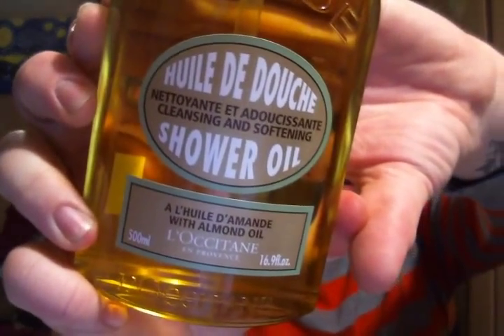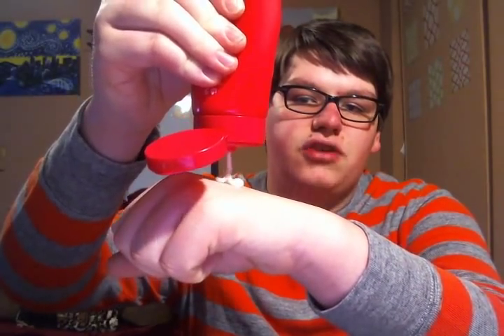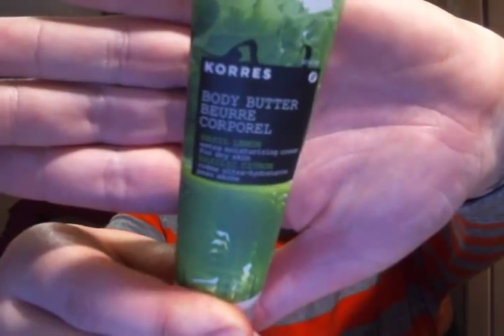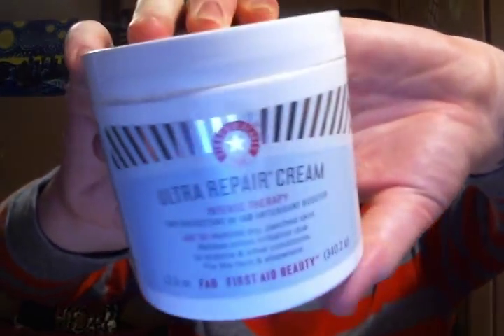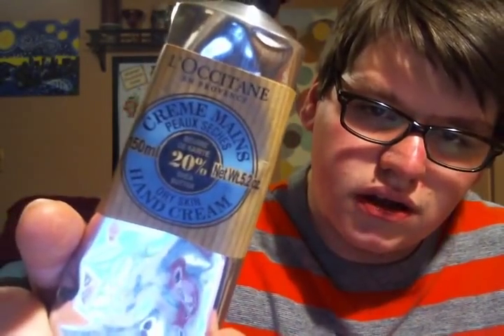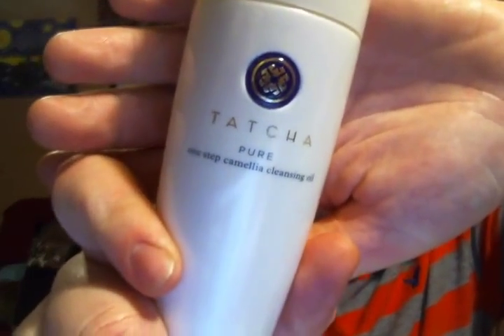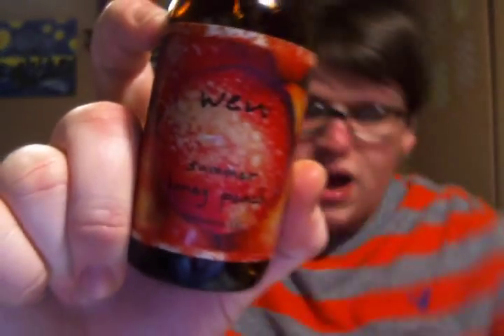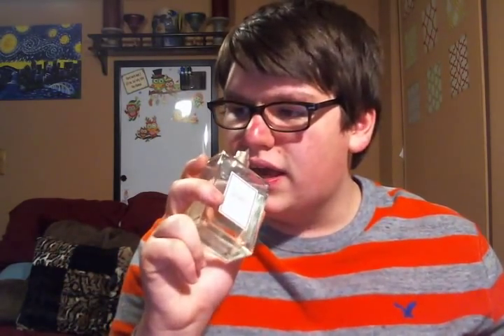Products I've Been Loving!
These are some of the products that I have been loving this Winter! :) Enjoy!!!

Products Mentioned:
- L'Occitane Almond Shower Oil
- Josie Maran Argan Cleansing Body Butter in Sweet Cranberry
- Simple Sugars Body Scrub in Pink Grapefruit
- Korres Body Butter in Basil Lemon
- Josie Maran Whipped Argan Oil Body Butter in Creme Brulee
- WEN 613 Ultra Hydrating Body Treatment
- First Aid Beauty Ultra Repair Cream
- Fresh Cream Hand Cream
- L'Occitane 20% Shea Butter Hand Cream
- Josie Maran Argan Infinity Intenstive Creamy Oil
- TATCHA Pure One Step Camilia Cleansing Oil
-TATCHA Rice Enzyme Powder
- philosophy Purity 60-Second Deep Cleansing Mask
- Korres Greek Yogurt Sleeping Facial
- WEN Summer Honey Peach Treatment OIl
- L'Occitane Shea Oil Nail & Cuticle Oil
- LUSH Bubblegum Lip Scrub
- L'Occitane Shea Butter Lip Balm
-philosophy Spray Fragrance in Giving Grace

HALEY'S HEAVENLY SCENTS BATH & BODY ORDERING!

Our bath & body products are handmade to order to ensure you receive a good quality, fresh product!

If you order from Haley's Heavenly Scents Wax AND Bath & Body. Please place separate orders! Thank you! :)

Instagram Maybe???:
My Username: candlekid0311